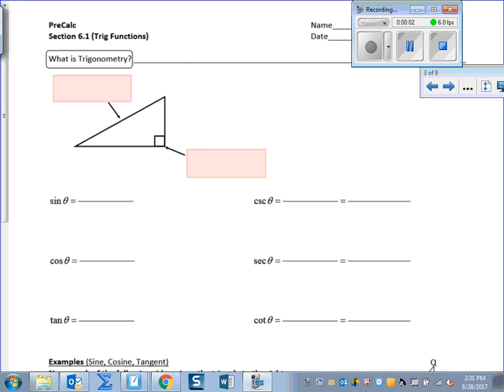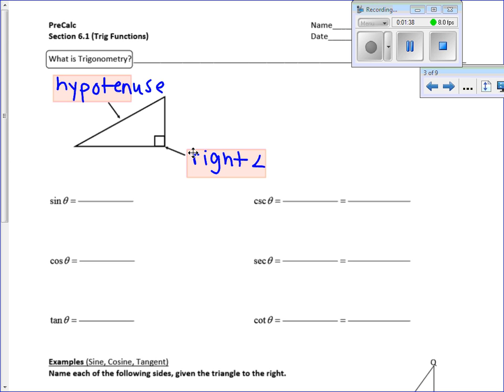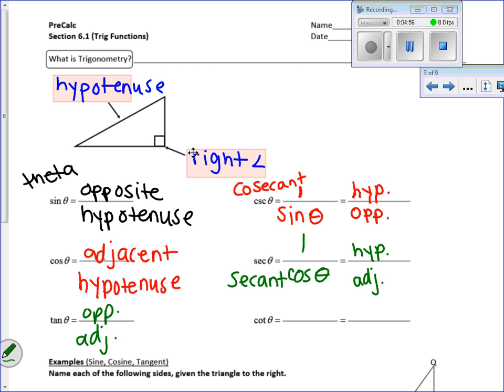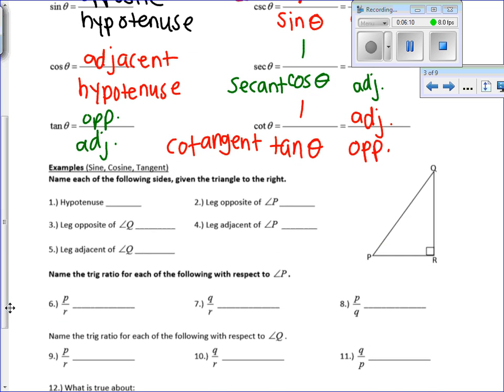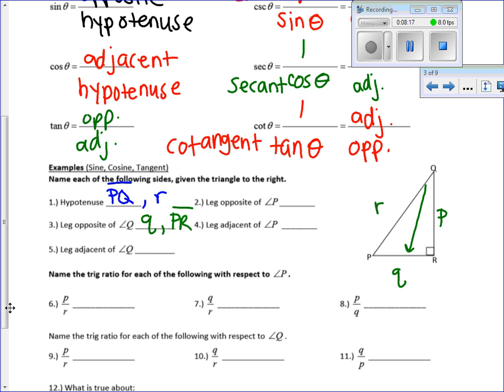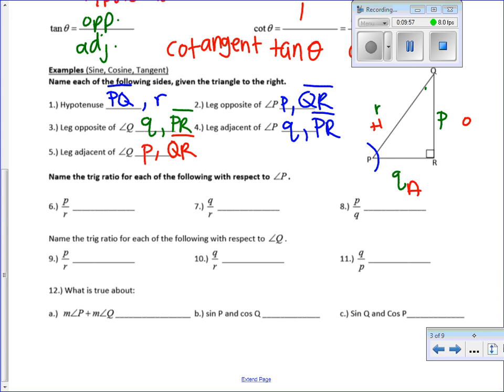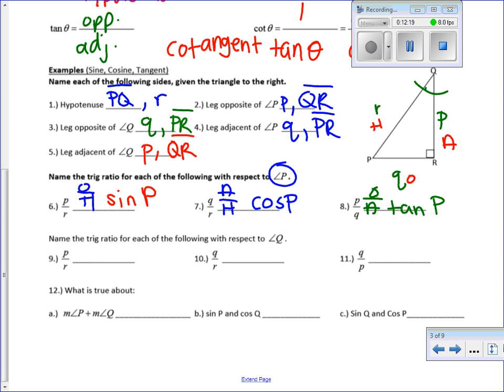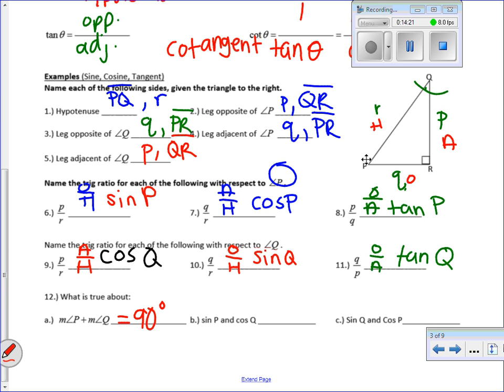Day 1 Part 1